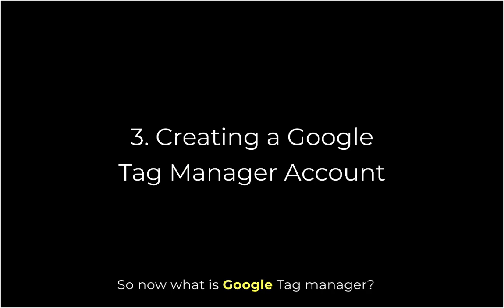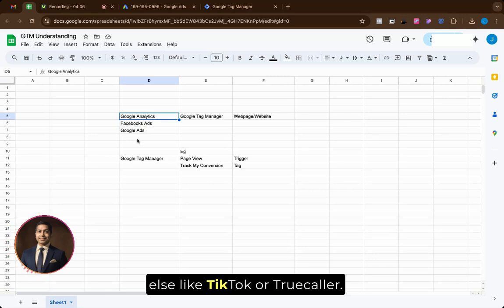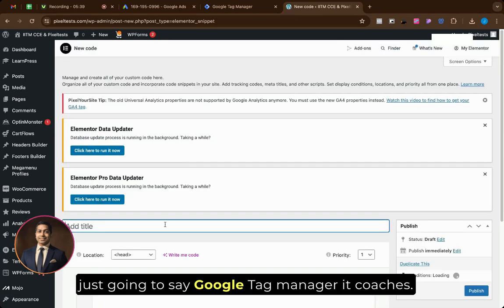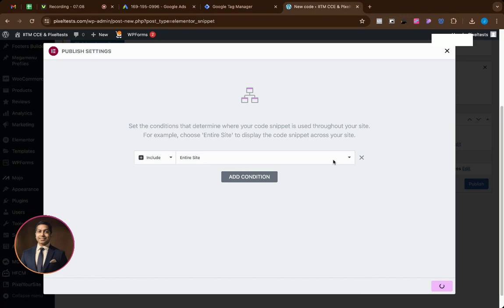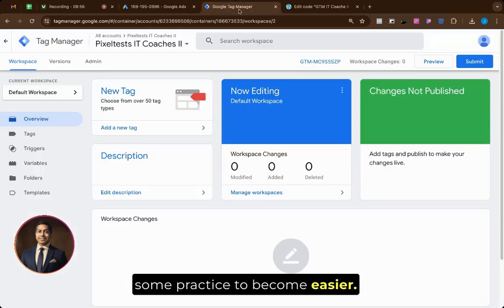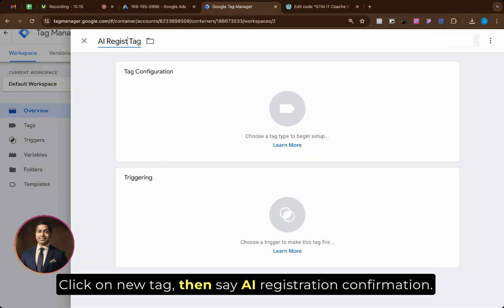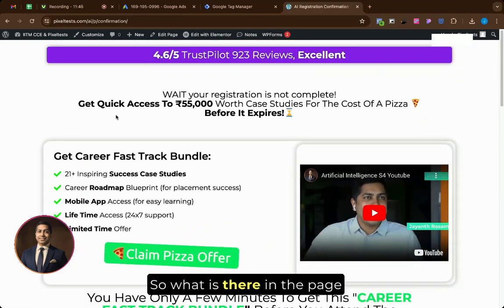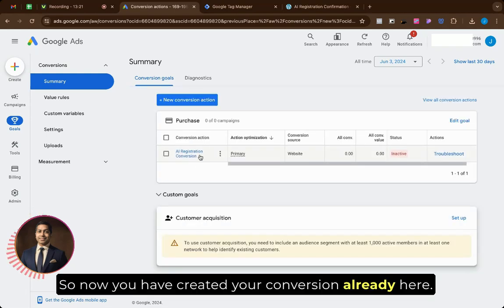How to Setup YouTube Ads - Part 2: A Step-by-Step Guide for Beginner Coaches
Welcome to Part 2 of our step-by-step guide on setting up YouTube ads! 🚀 In this video, we’ll cover the essential first steps to launch your YouTube ad campaign. Perfect for beginners or those needing a refresher, this tutorial will walk you through:

📌 Chapters:
0:00 Setting Up Google Ads Account
3:49 Setting Up Campaign Goals
6:16 Creating a Google Tag Manager Account
7:30 How Google Tag Manager Works
8:34 Integrating Google Tag Manager on Website

🔍 What You’ll Learn:

 1. How to create and configure your Google Ads account for YouTube advertising.
 2. How to set up and define goals for your YouTube ad campaigns to track success.
 3. How to create and integrate a Google Tag Manager account for enhanced tracking and management.
 4. An overview of how Google Tag Manager works.
 5. Steps to integrate Google Tag Manager on your website.

💡 Pro Tips:

 • Ensure your Google Ads account is correctly linked to your YouTube channel for seamless integration.
 • Define clear, measurable goals for your campaigns to track their effectiveness.
 • Utilize Google Tag Manager for efficient management and tracking of your ads.
 • Integrate GTM correctly on your website to capture all necessary data.